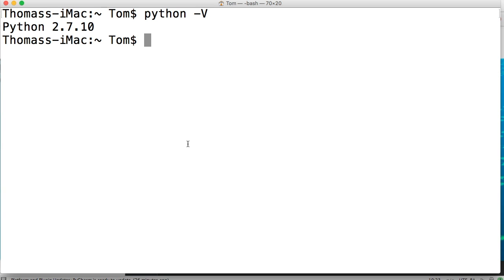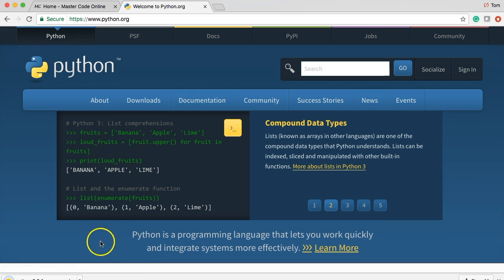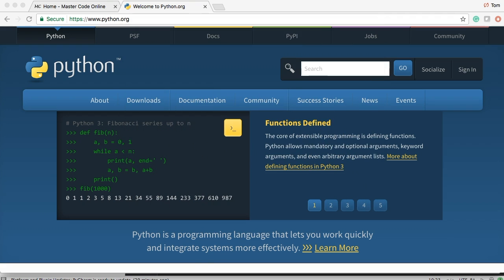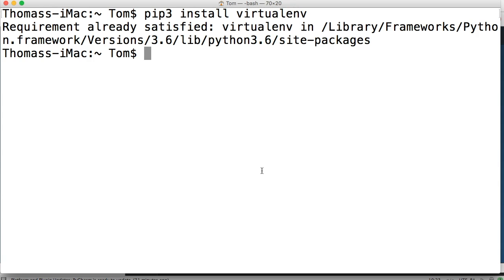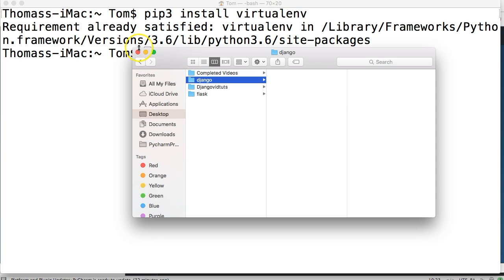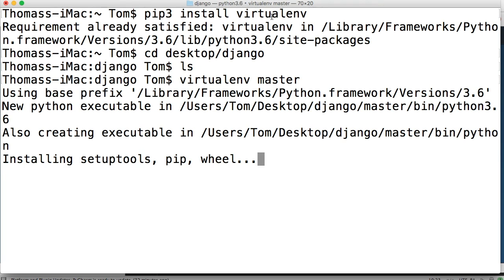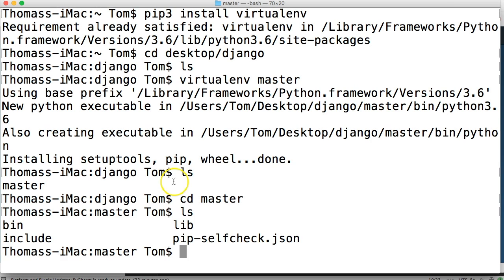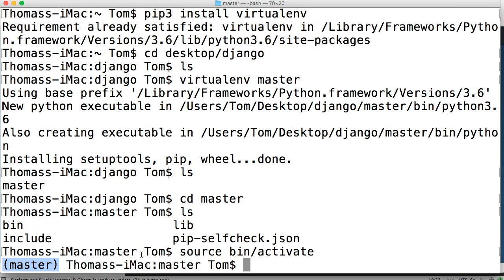Django Tutorial - Install Python and Other Dependencies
In this Django tutorial, we will install Python or at least make sure you have the latest version of Python installed on your computer. We will also install virtualenv which is a version control for Python. We also create a couple of directories to hold our Django project.